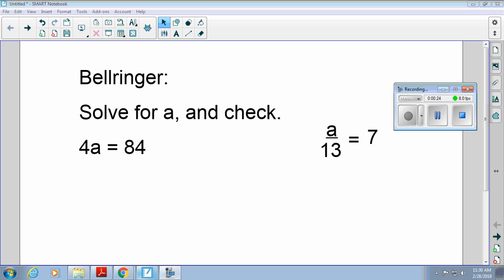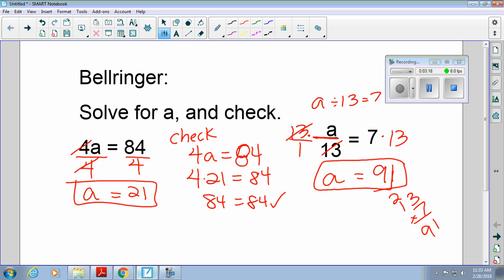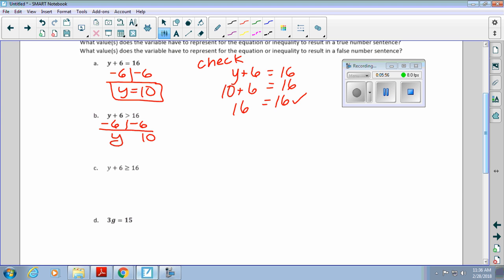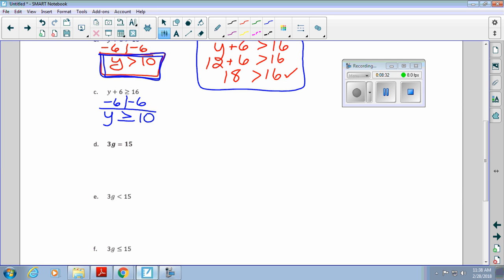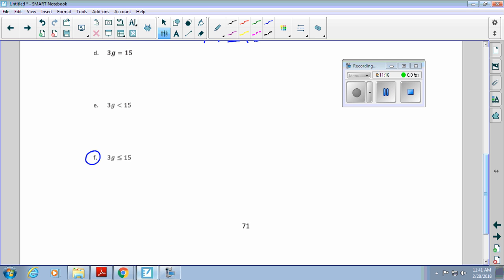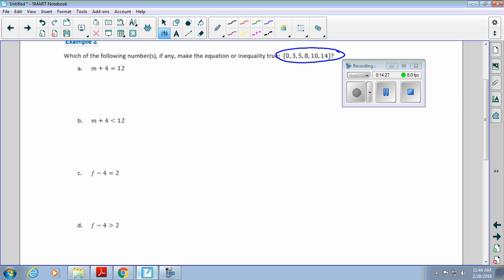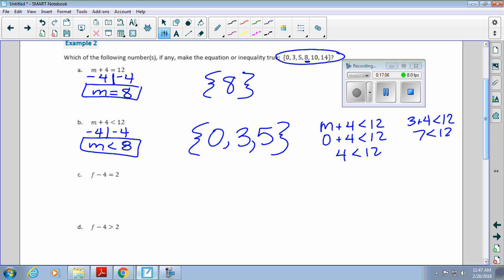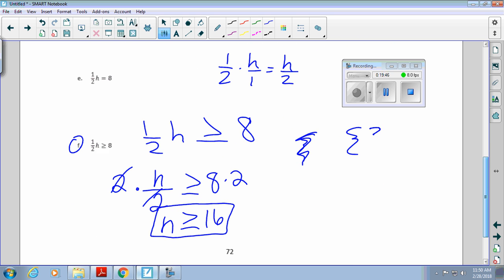Module 4 Lesson 33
Grade 6 NYS Math module 4 Lesson 33 Solving Inequalities